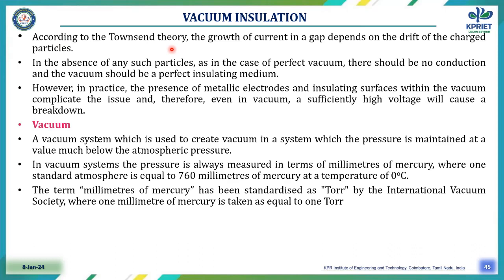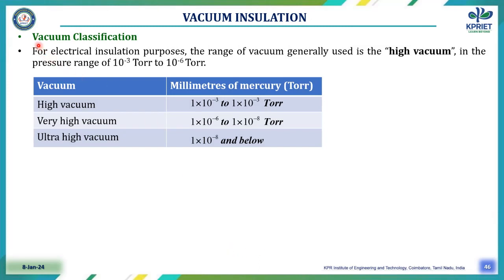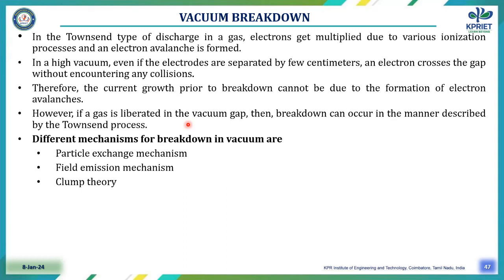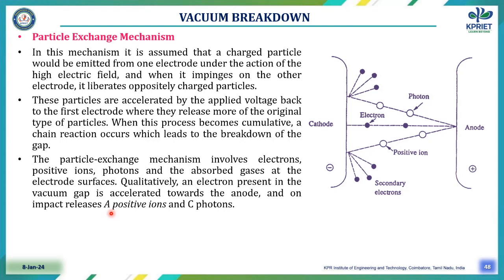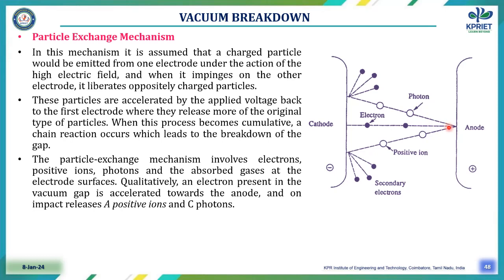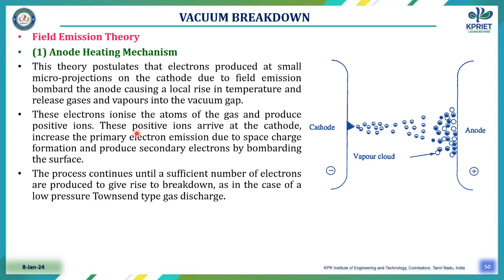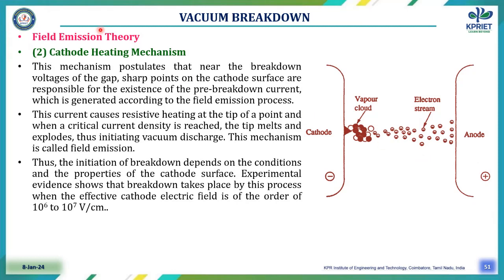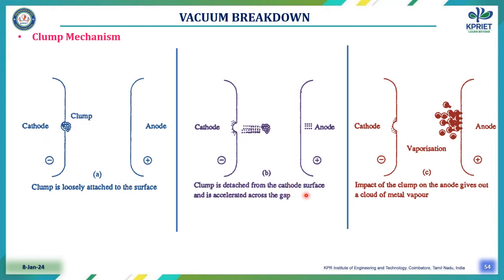VACUUM BREAKDOWN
Vacuum Breakdown Mechanism - By Dr.C.Pazhanimuthu, Assistant Professor (Sl.G)/EEE, KPR Institute of Engineering and Technology, Coimbatore